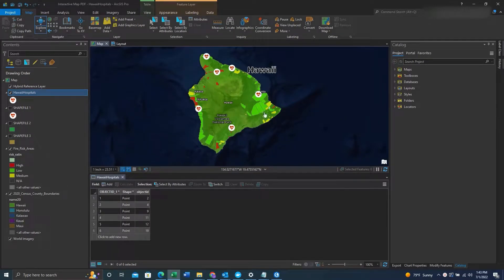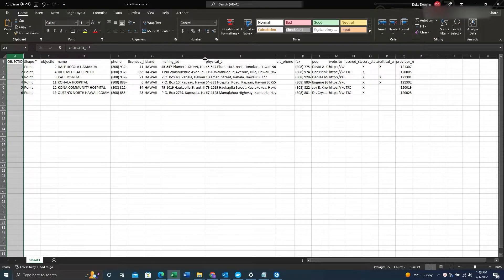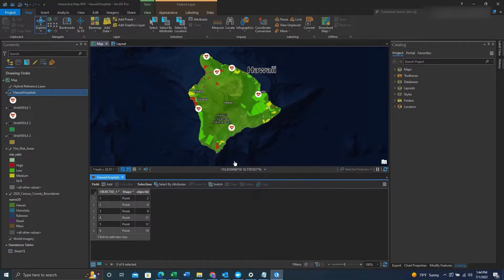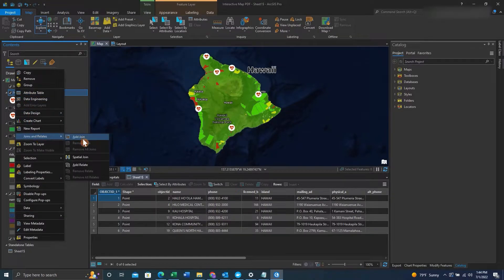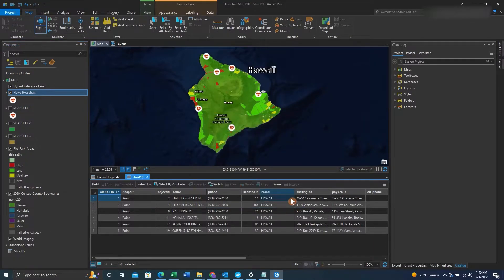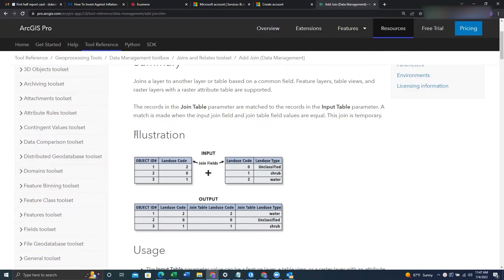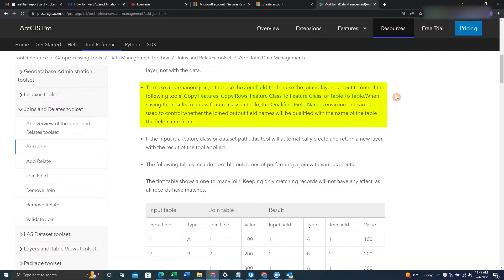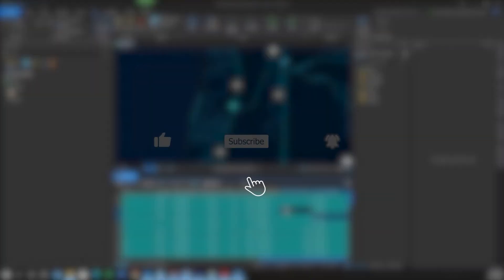How to Join Excel Spreadsheet Into an ArcGIS Feature Class| ArcGIS Pro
This video details using the "Join" function within the ArcGIS Pro software to join data from a Microsoft Excel spreadsheet into an ArcGIS attribute table.

My course, called “Build a Geodatabase for a Capital Improvement Project,” is designed to help folks learn the fundamentals of GIS, explore the ArcGIS ecosystem, and gain skills needed for success in a GIS job!

00:00 - Intro
00:40 - Adding Excel Spreadsheet to ArcGIS Pro
00:55 - Opening Excel Spreadsheet in ArcGIS Pro
00:60 - Joining Excel Spreadsheet
02:10 - Join ArcGIS Pro Documentation
02:26 - Making a Join Permanent
02:58 - Outro